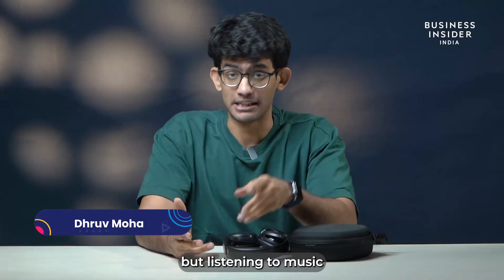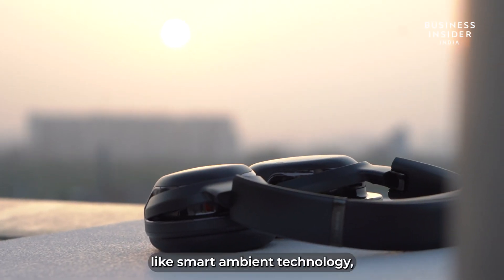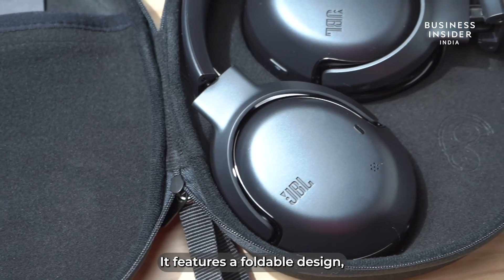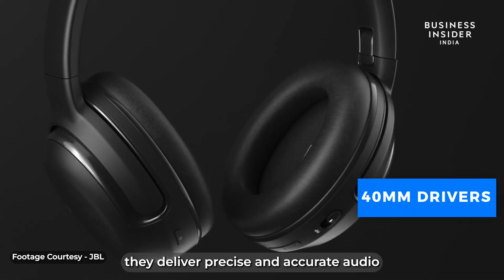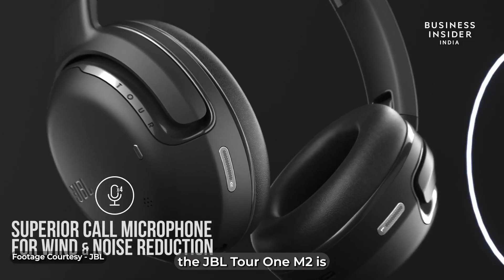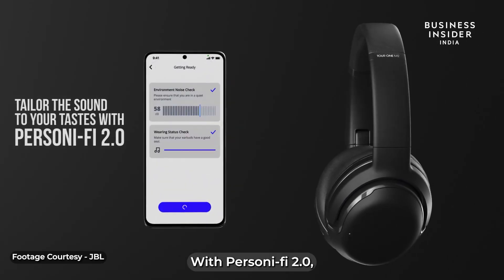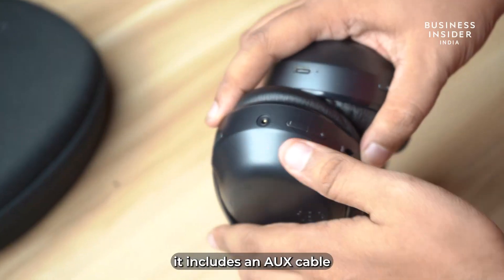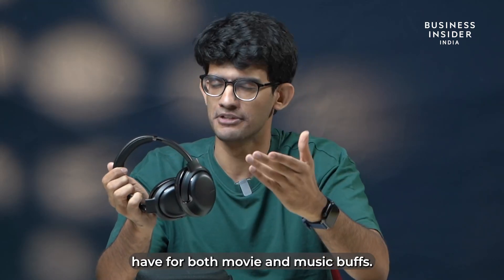JBL Headphones | TOUR ONE M2| Business Insider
Looking for the ultimate audio experience? Join tech analyst Dhruv Mohan, Business Insider, as he dives into the features of the JBL TOUR ONE M2 Headphones!

The JBL Tour One M2 headphones feature True Adaptive Noise Cancelling with Smart Ambient technology, enabling you to enjoy your favorite tracks while staying aware of your surroundings. With four microphones for superior call clarity and voice control, these headphones ensure seamless communication. Plus, the Hi-Res certified JBL Spatial Sound deliver every note and beat with breathtaking precision.

Transform your listening experience with the JBL Tour One M2—don’t miss out on this audio revolution!